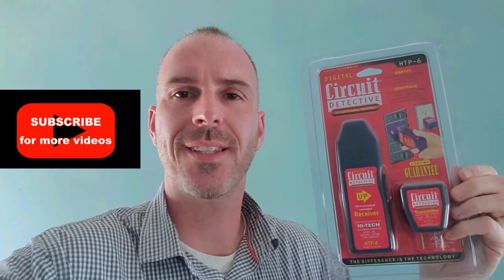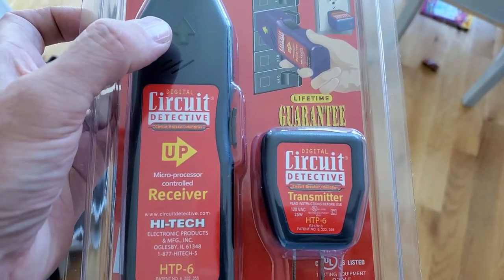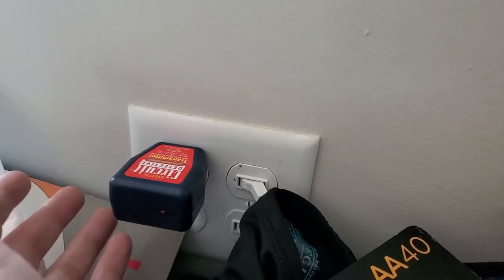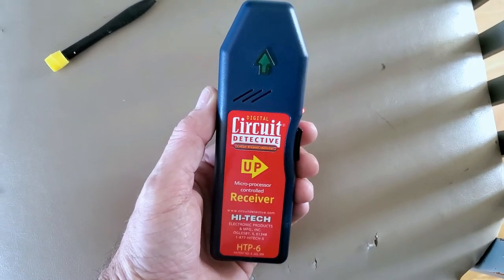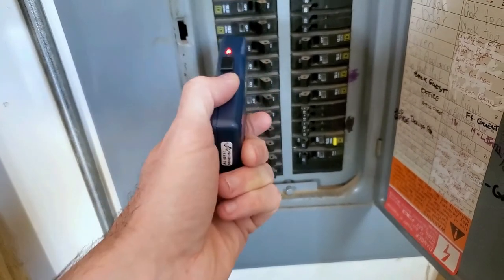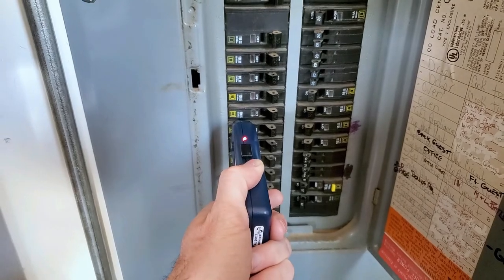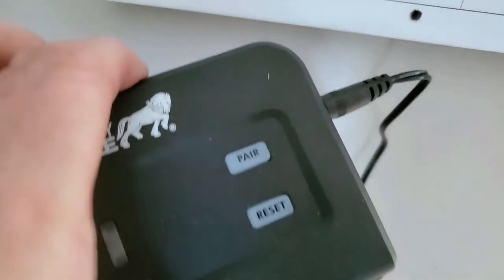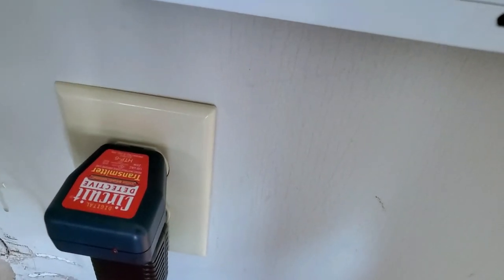Hi Tech Circuit Detective Tool Circuit Breaker Finder from Harbor Freight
Circuit Detective Tool   Circuit Breaker Finder from Harbor Freight

In this video I show you how to use the Harbor Freight Circuit Detective.  I am not sure if Harbor Freight makes this circuit finder or not, but you can buy it there for around $25.  I also saw it on Amazon if you don't have a Harbor Freight near you.  It's just more expensive on Amazon.

Here is the information

They all do the same thing, so I would probably just buy the cheaper model